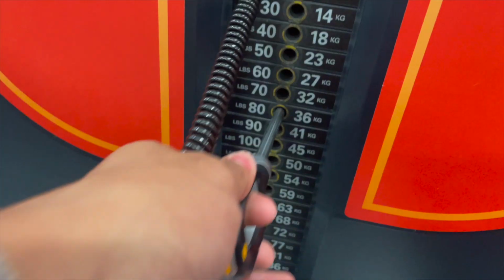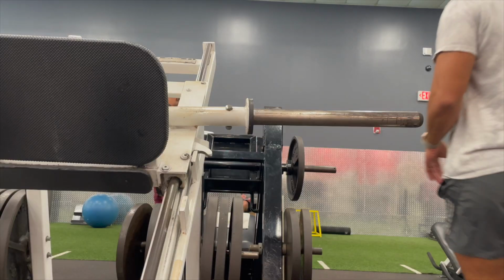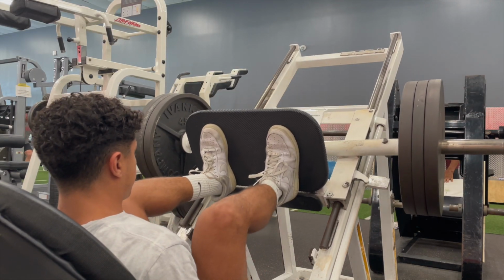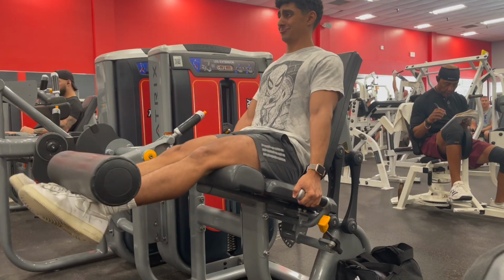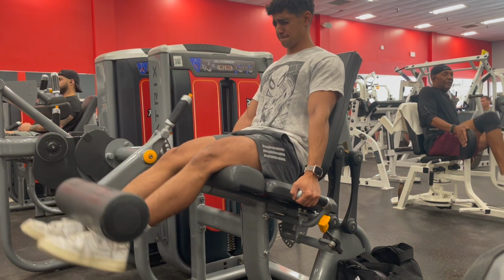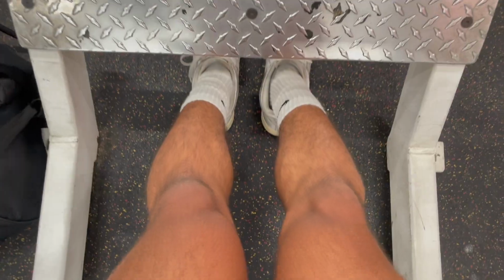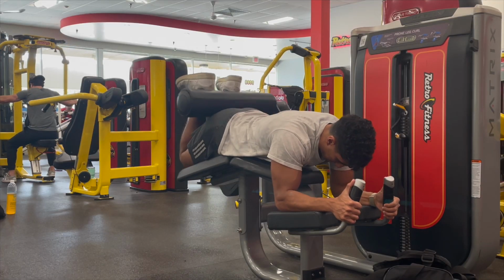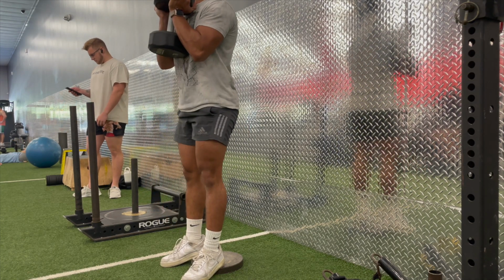TRYING A GYM GIRLS LEG DAY!!!